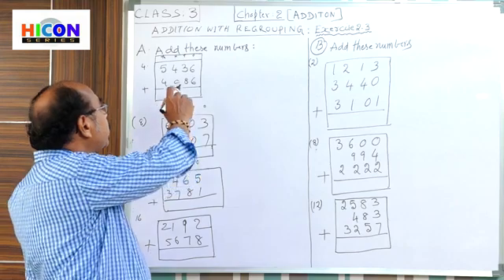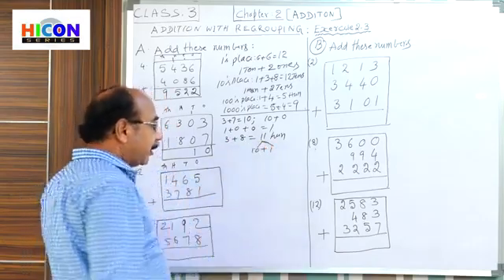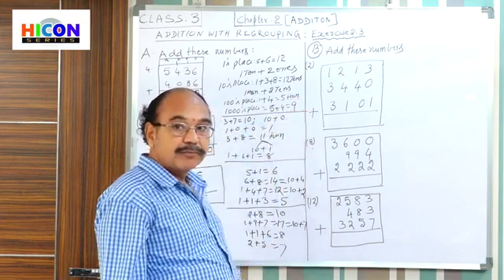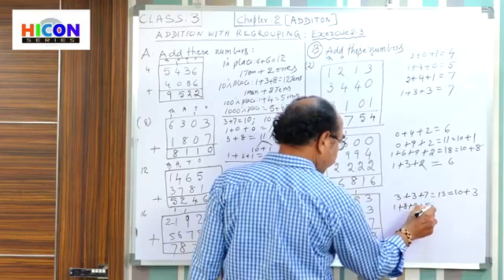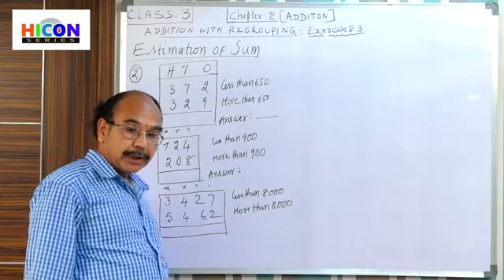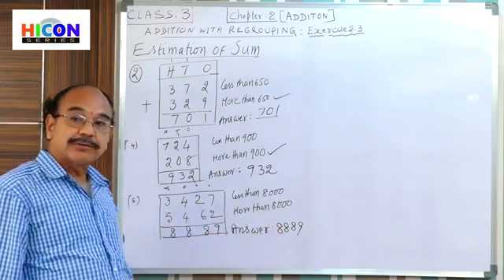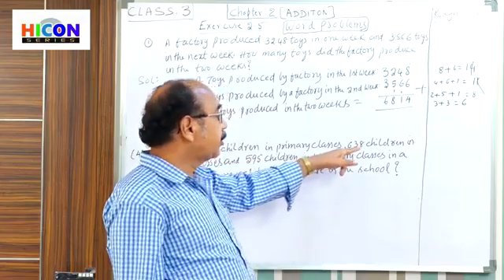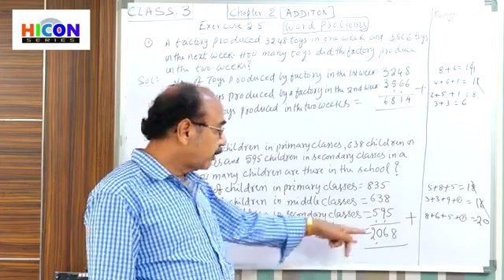3RD CLASS MATHS (ADDITION WITH REGROUPING)